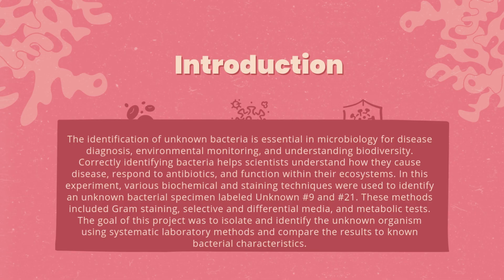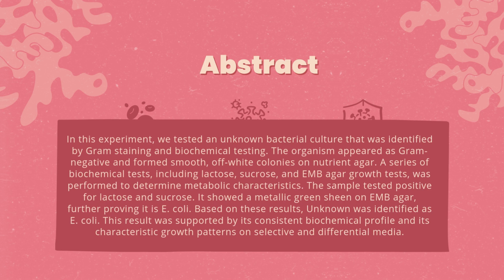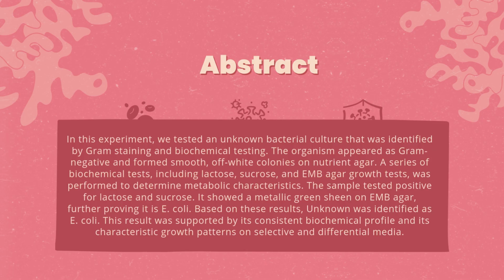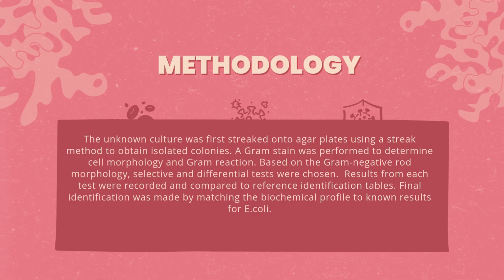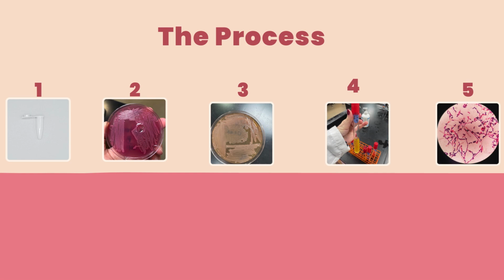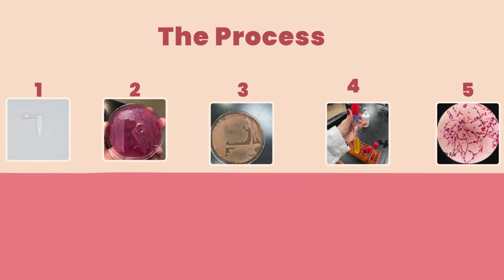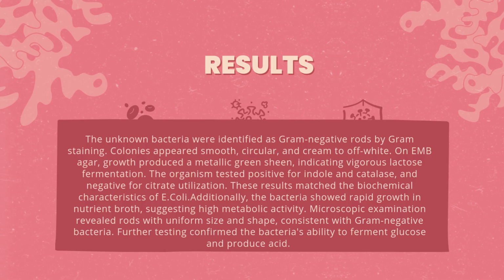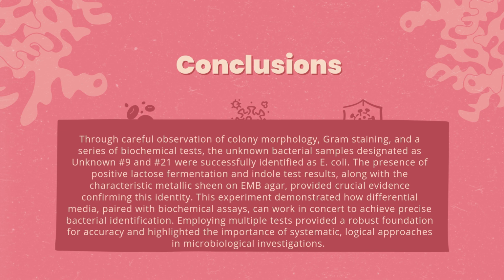E.coli Identification Project using AI Assistance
Jailyn Marquez and Anthony Benvenutto (Project for MCB2010 Lab course)